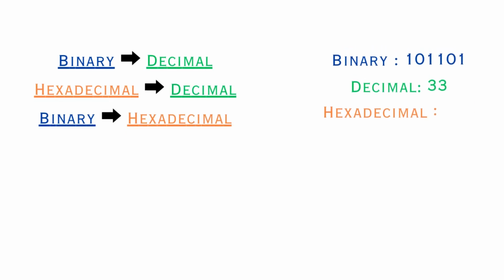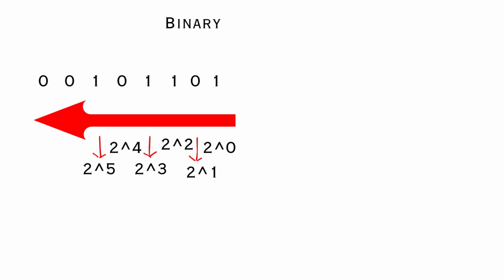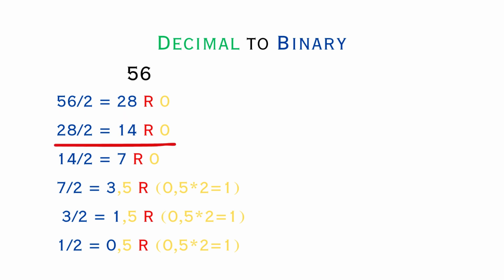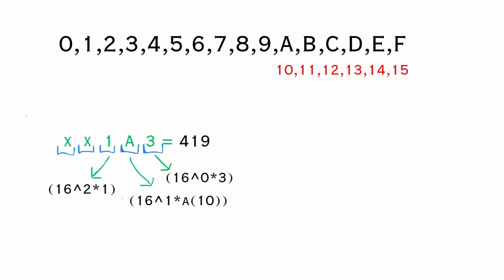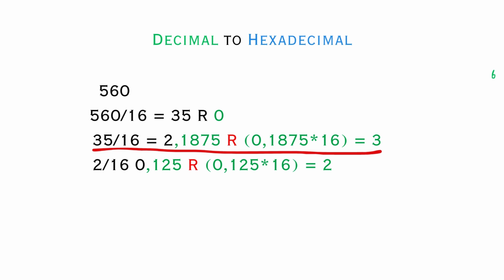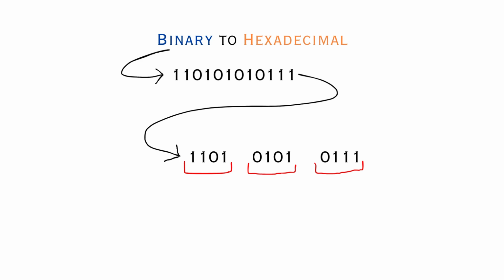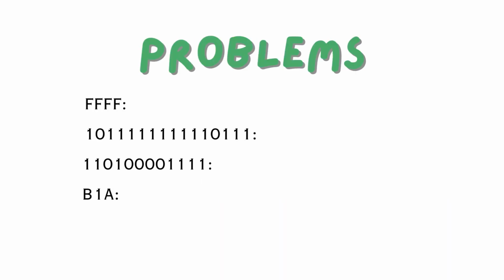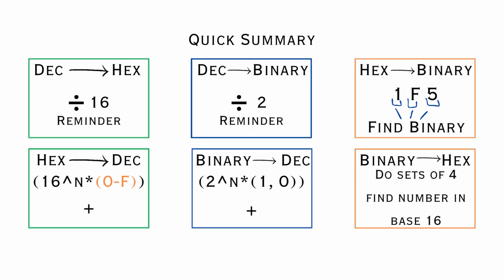Mastering Binary to Hexadecimal and Decimal Conversion: Step-by-Step Guide for Precision and Clarity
Dive into the world of precision with our step-by-step guide on converting from binary to hexadecimal and decimal! 🧮🚀 Unlock the secrets of numerical transformations with clarity and ease. Whether you're a coding enthusiast or a student, this tutorial provides a comprehensive walkthrough to demystify the process.